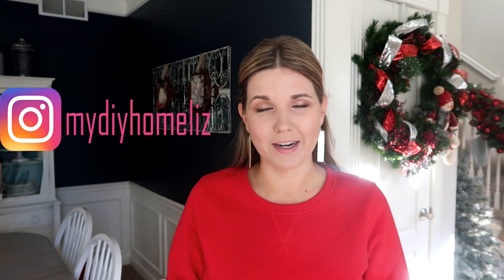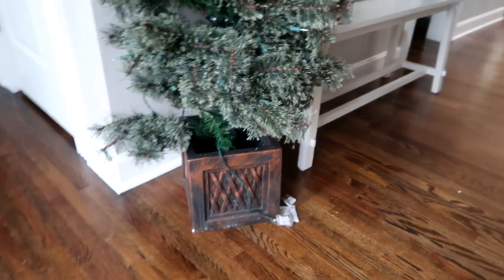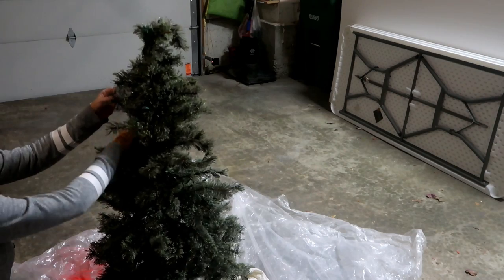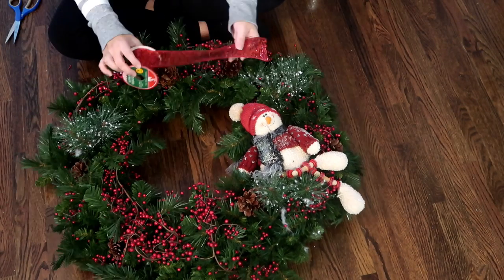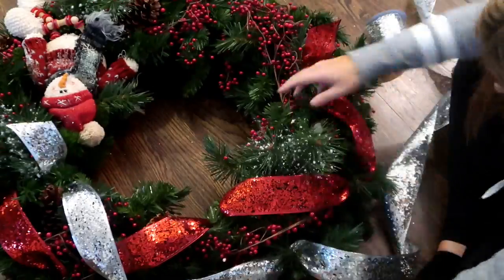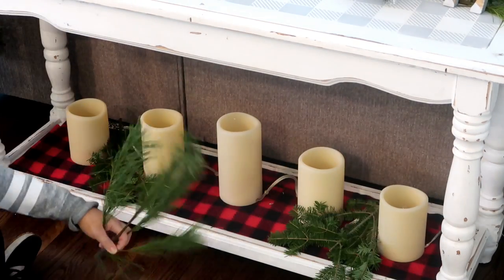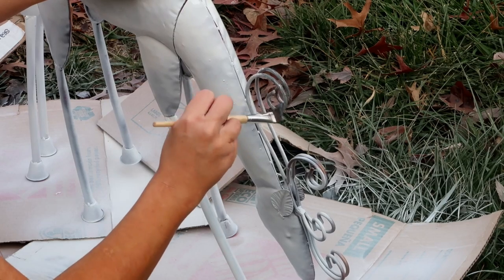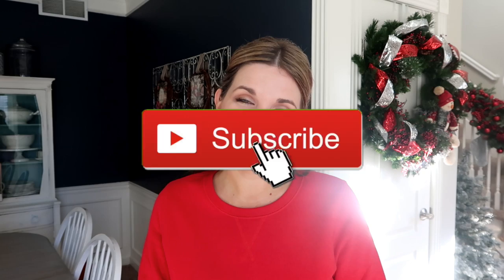HOW I SHOP THE THRIFT STORE FOR CHRISTMAS 🎄 THRIFT STORE CHRISTMAS DECOR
Today's video is a how i shop the thrift store for Christmas. I hope you enjoy the decorating for Christmas. I will show you my latest Christmas decorating ideas. Today's video is thrift store Christmas decor.  I also have links to products mentioned in this Christmas decorate with me video.

My Wreath is the Cape Elizabeth